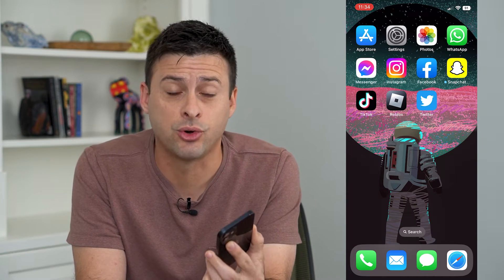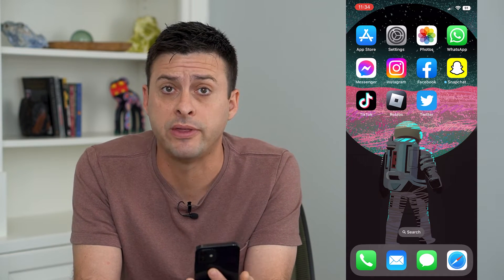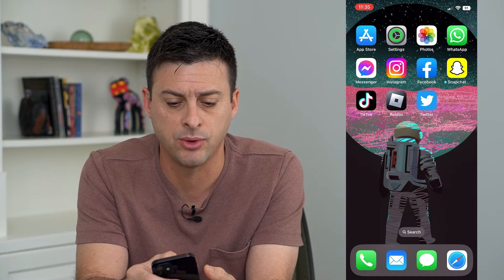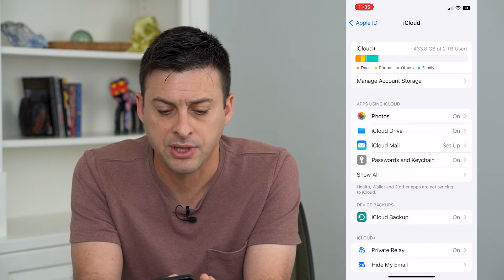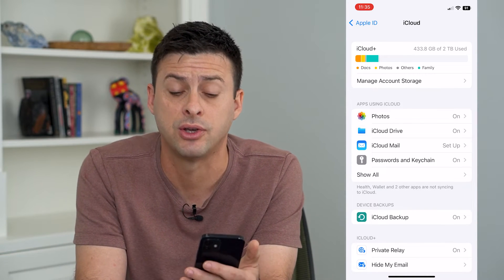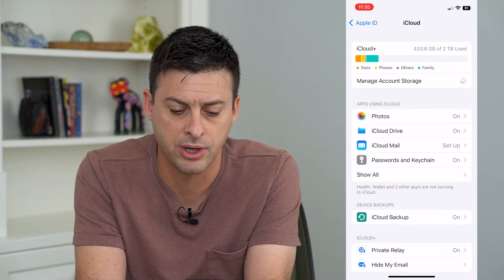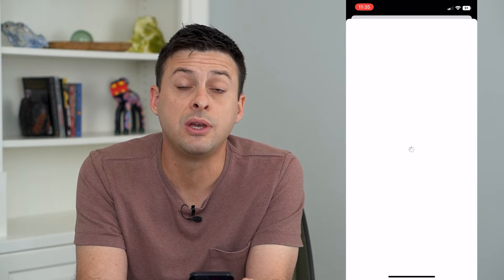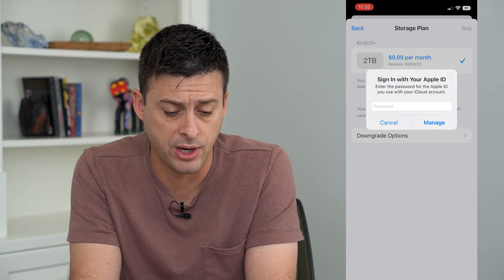How To Check iCloud Storage Space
Let's check to see how much space you have in your iCloud storage and iCloud Drive to make sure you can back up everything and get more space if needed.